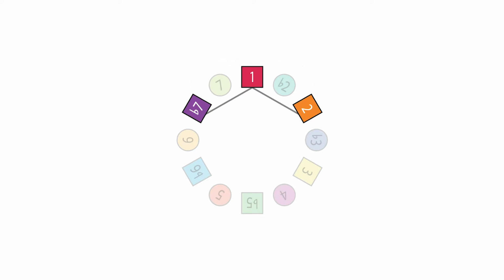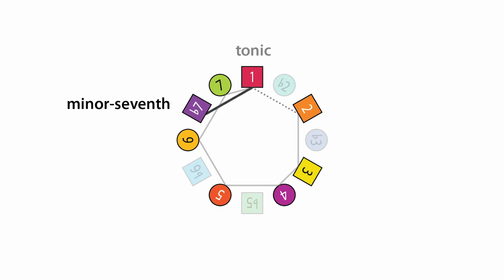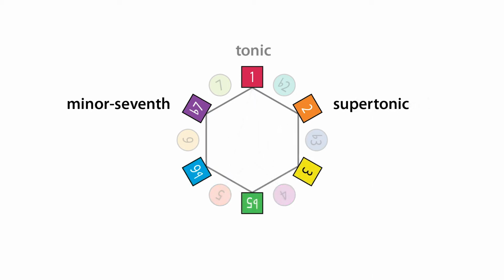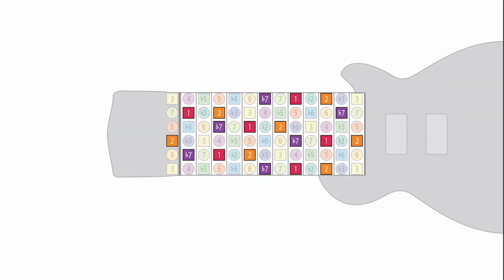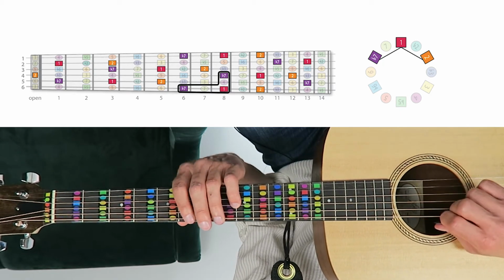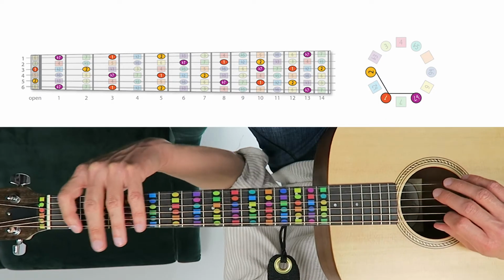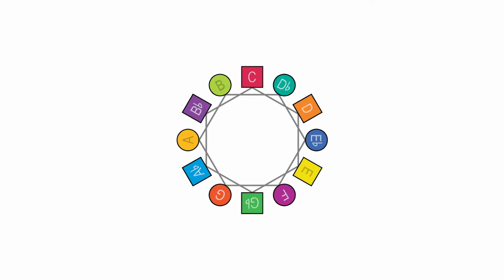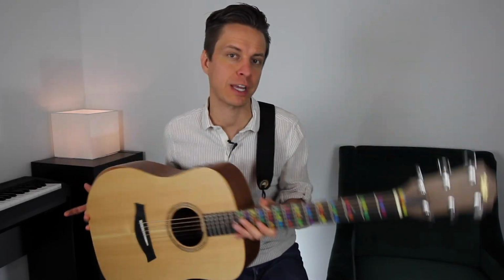Fretboard Geometry // Intervals 2 and b7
Here, I show how scale degrees 2 and b7 are related to interval 1 (the "tonic") in each key. These intervals are called the "major-second" and "minor-seventh," respectively, and they have a happy sound.

In this video, you'll see how they are laid out on the guitar fretboard -- so you can play these patterns in any key. And with color, it's super simple to understand the underlying theory of these scale degrees, and how to play them on the instrument.